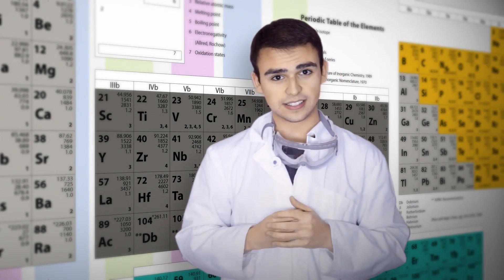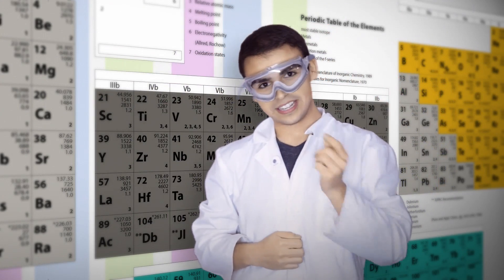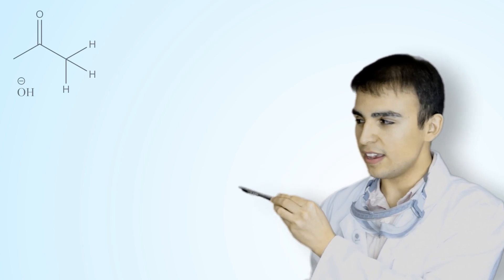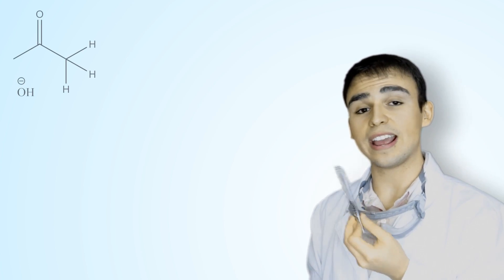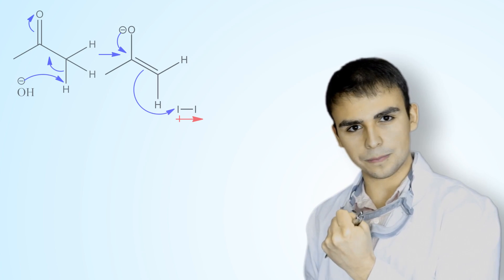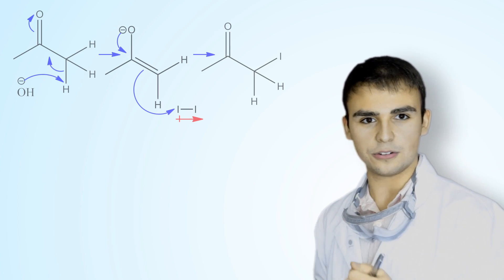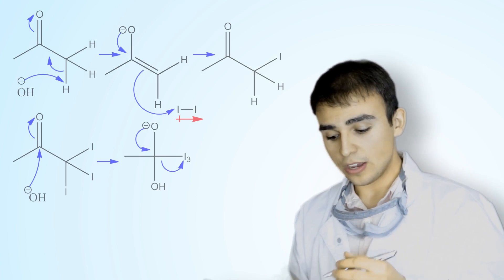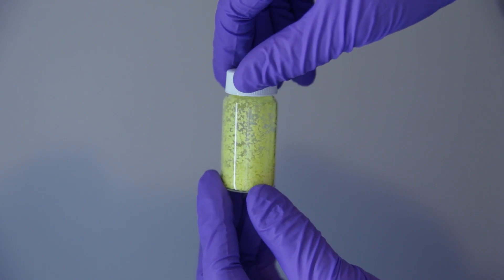Haloform Reaction | Synthesize Iodoform or Chloroform!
Iodoform, a molecule very similar to chloroform, is produced by the haloform reaction in this episode of Chemistry in Context.

This content is not to be used without permission.  Content is not to be altered, edited, or changed in any way.  Thank you.